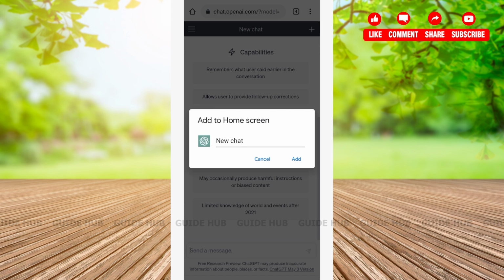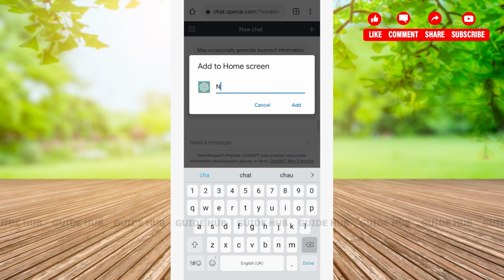How To Download ChatGPT App On Android 2023 | Install & Use ChatGPT In Mobile Phone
"How To Download ChatGPT App On Android 2023 | Install & Use ChatGPT In Mobile Phone" - A Tutorial Video by Guide Hub.

A tutorial video answering to your query on downloading ChatGPT app on android.